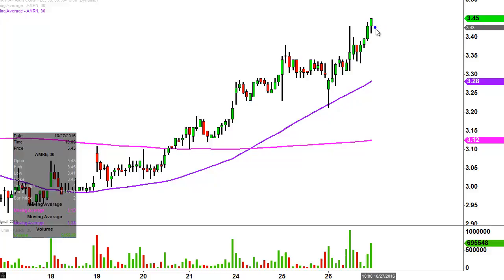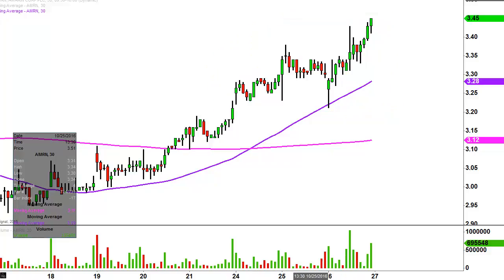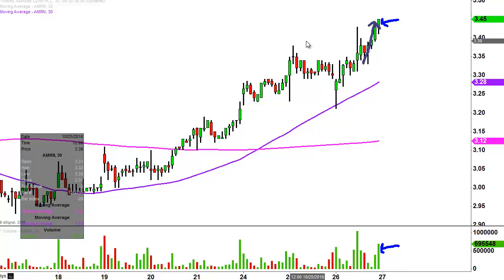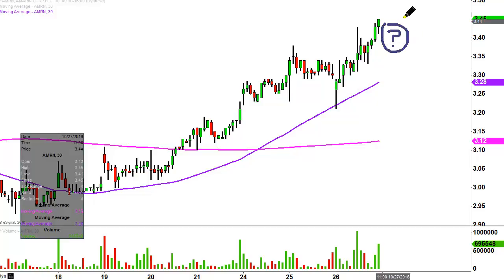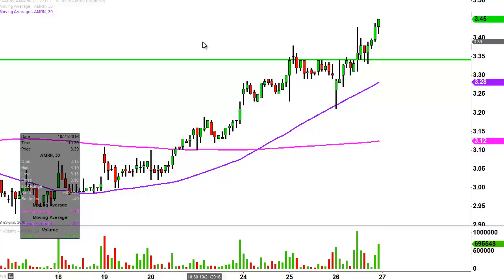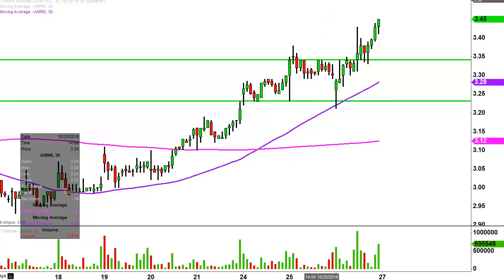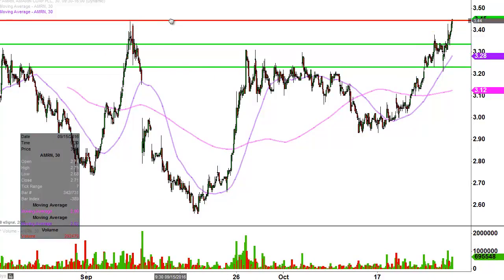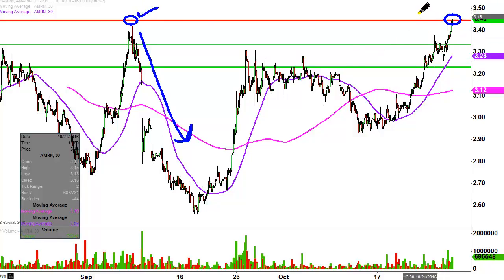Amarin Corp PLC - AMRN Stock Chart Technical Analysis for 10-26-16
Learn how to read stock charts and identify technical patterns as ClayTrader does a quick stock chart review on Amarin Corp PLC (AMRN).